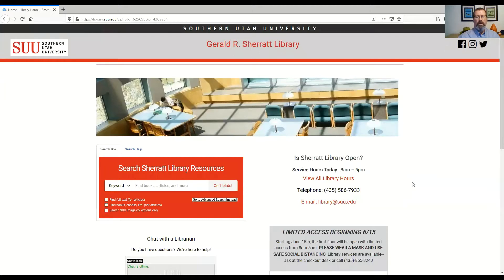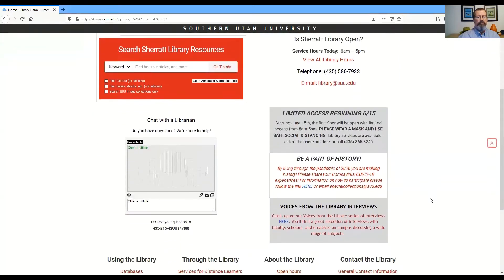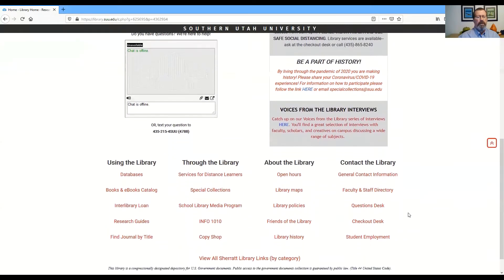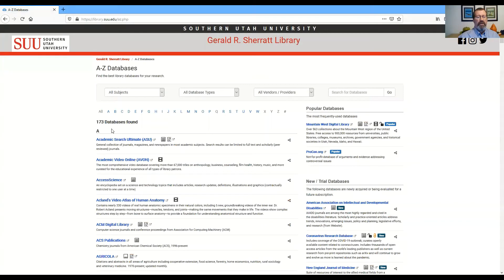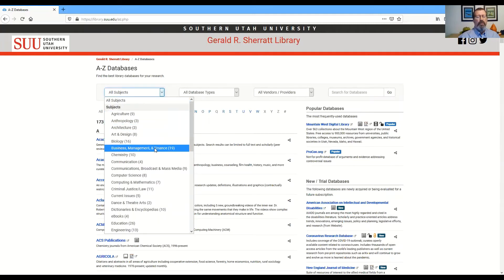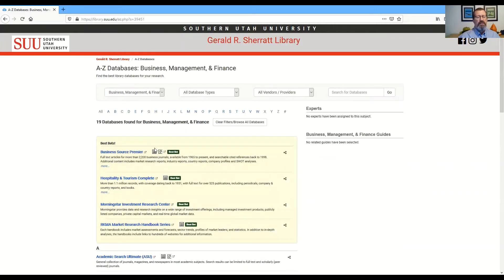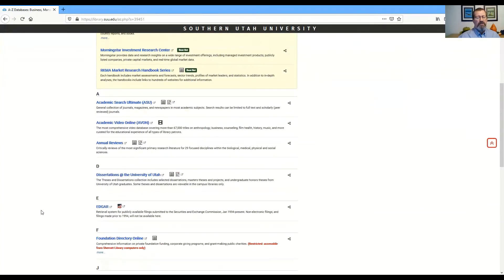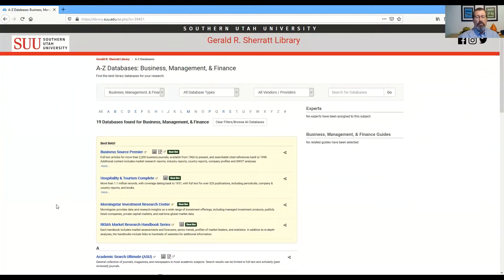Getting to the library databases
This video shows you how to find the databases from the SUU Library homepage.